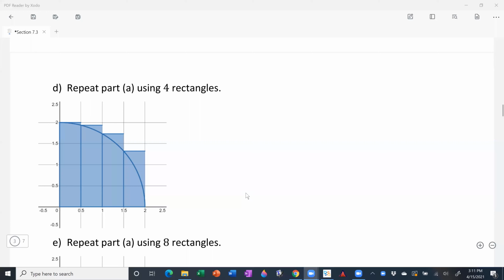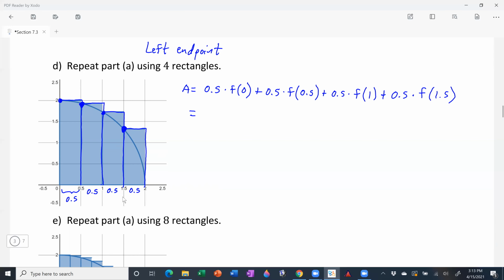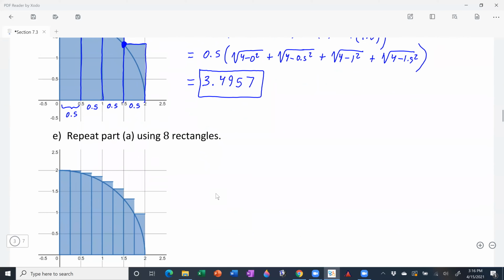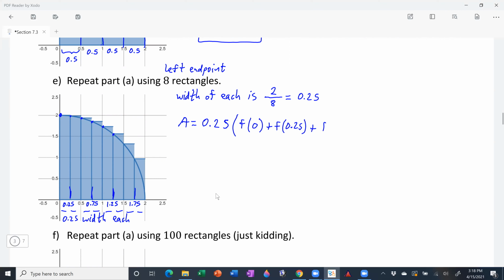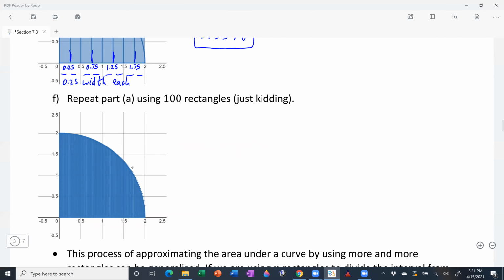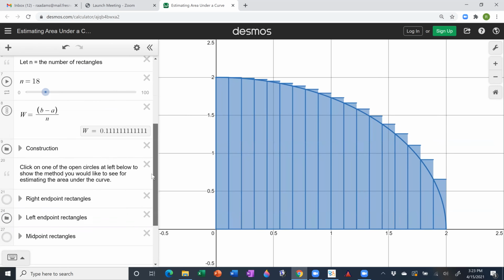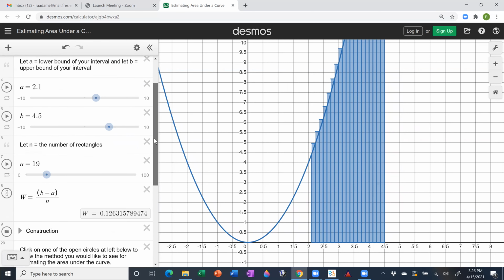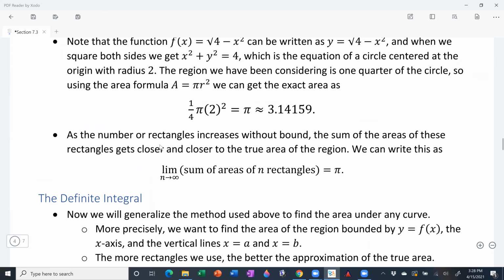Math 70 Section 7.3 (Part 2)